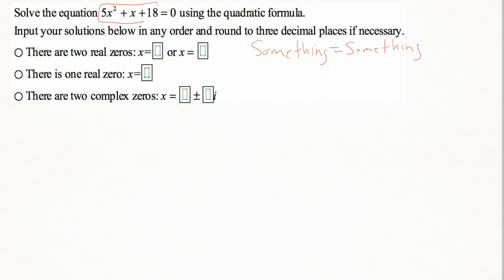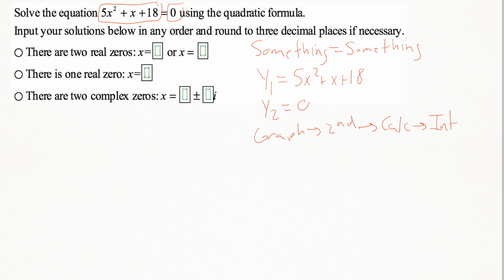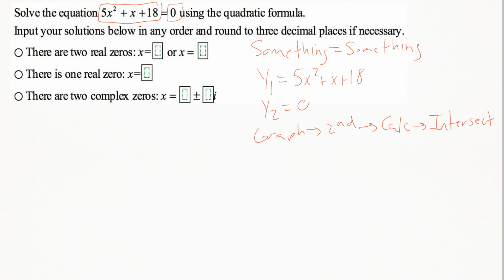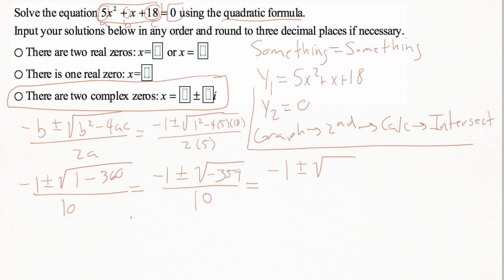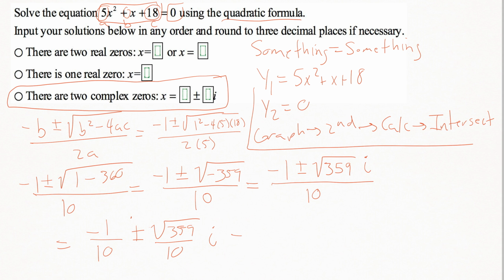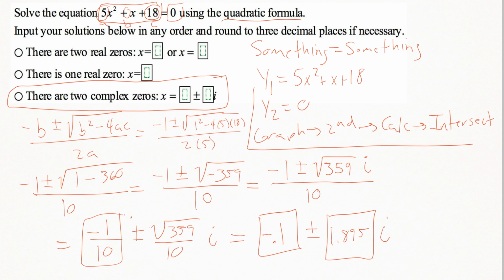Math 124 Skills Review Q2